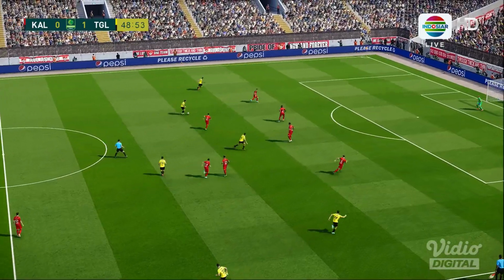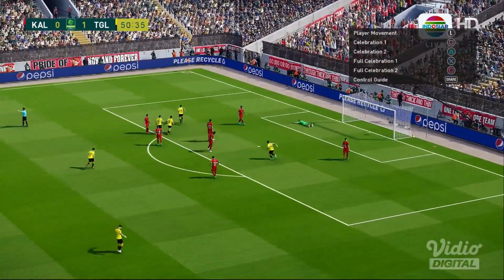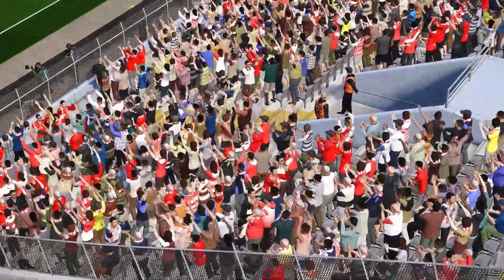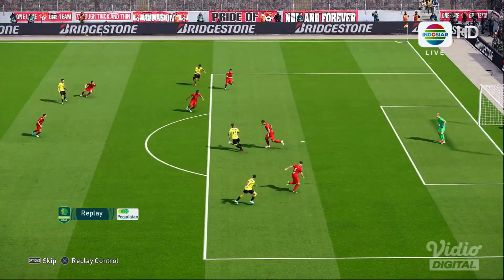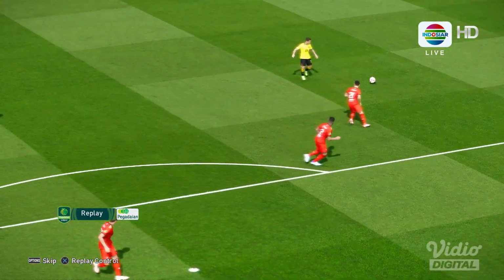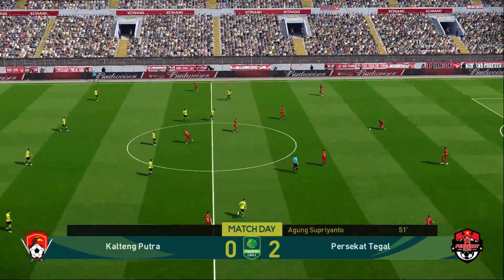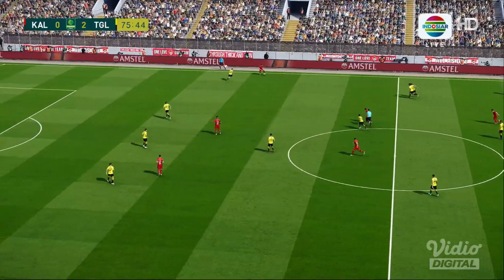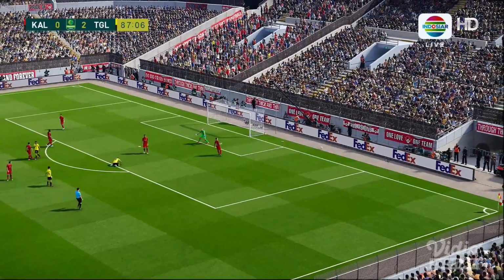🔴 LIVE KALTENG PUTRA vs PERSEKAT TEGAL - PEGADAIAN LIGA 2 |PES 2021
Thank To:
Credit : - AFP 24